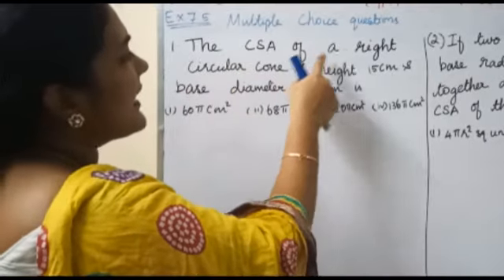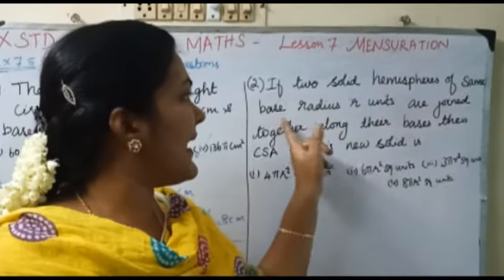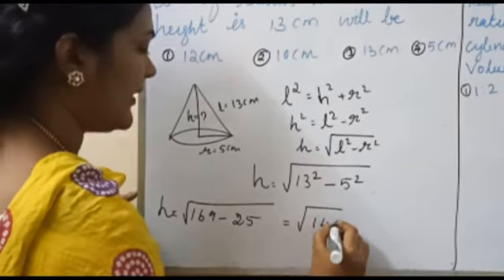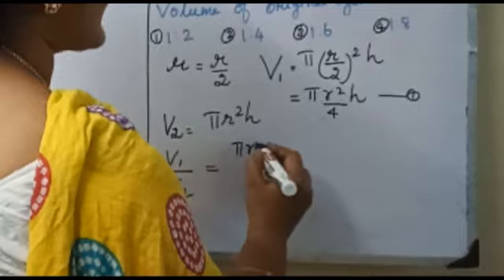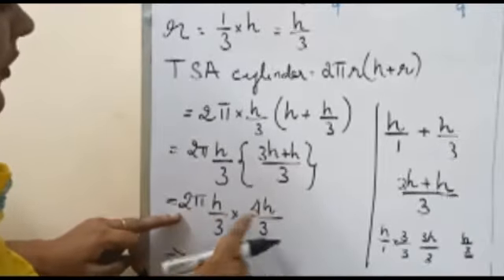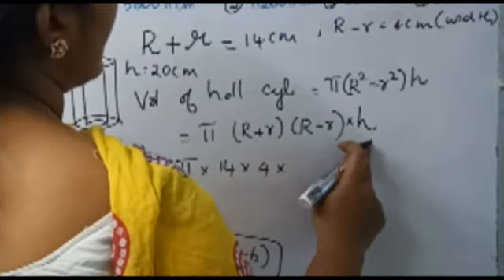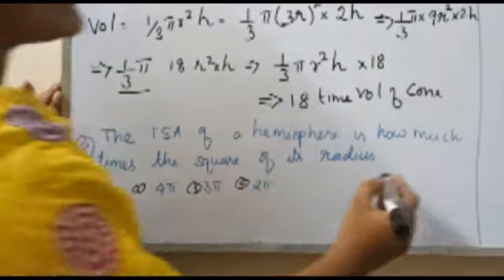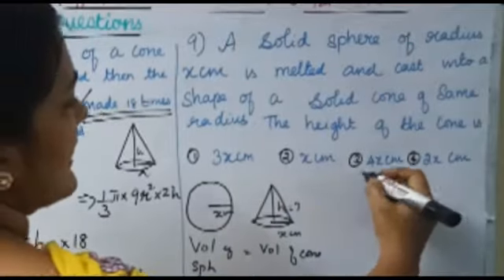Samacheer syllabus X std Maths Lesson : 7 Mensuration Exercise : 7.5 Question no : 1-9